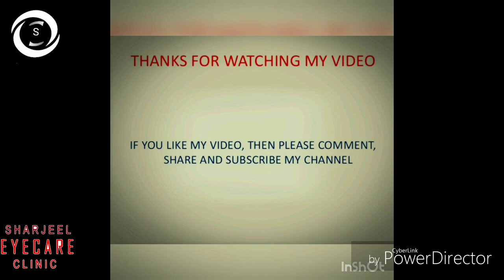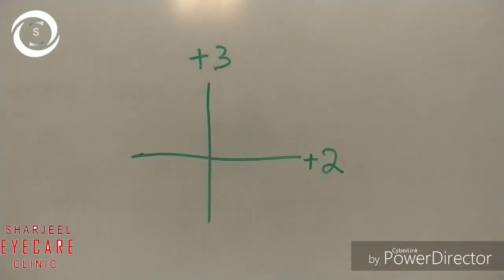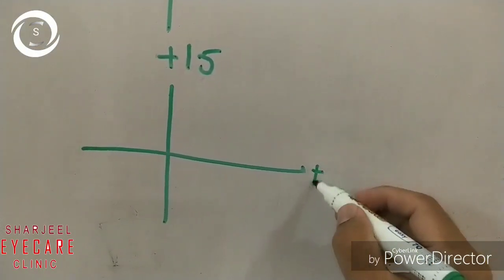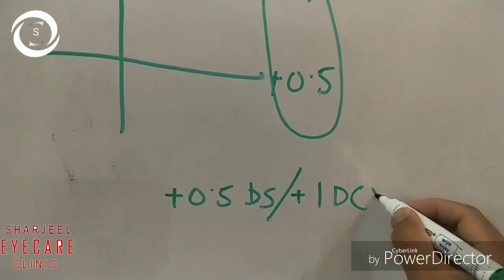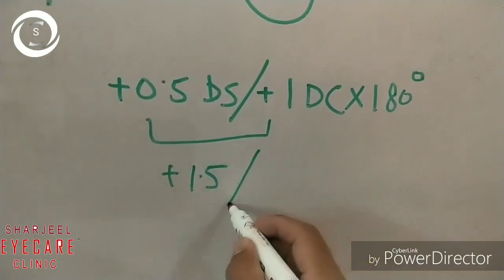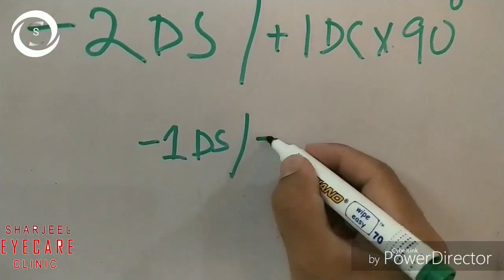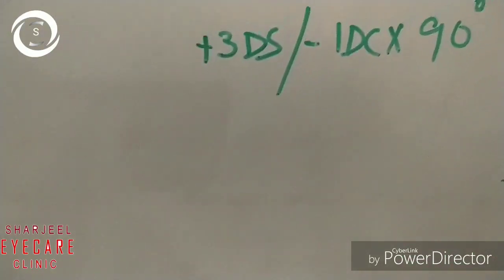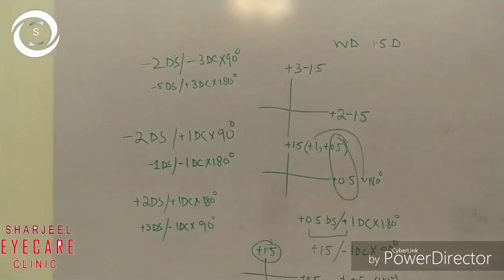Retinoscopy 4 (transposition)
In this video we will first show you the previous method to get final number from retinoscopy cross and then tell you the new method of getting the number and in the end show you how to do transposition.
retinoscopy 1 the instrument